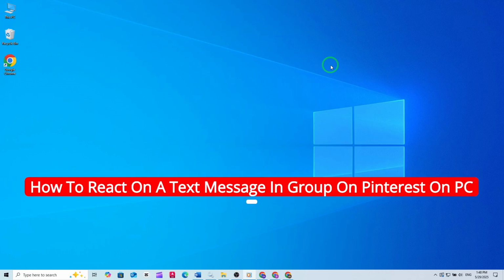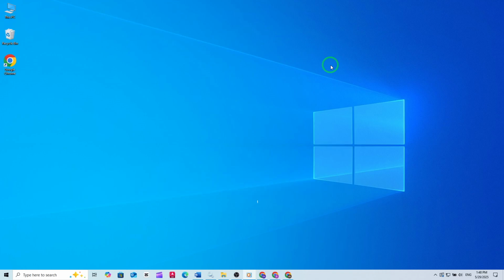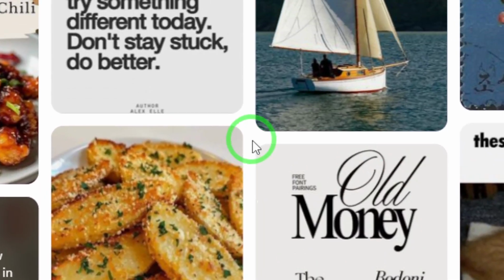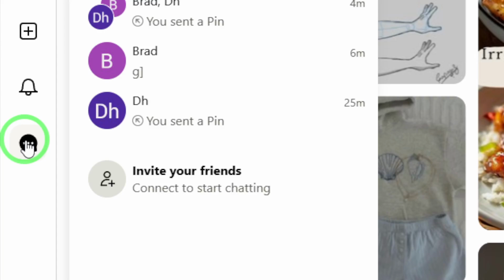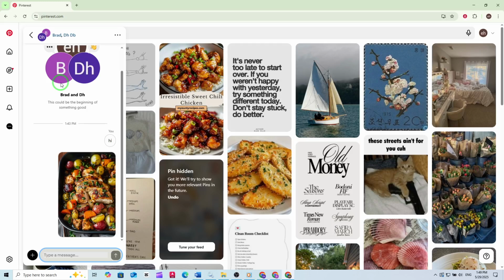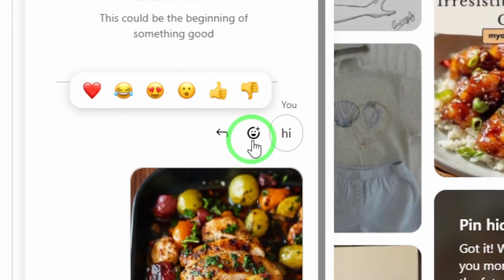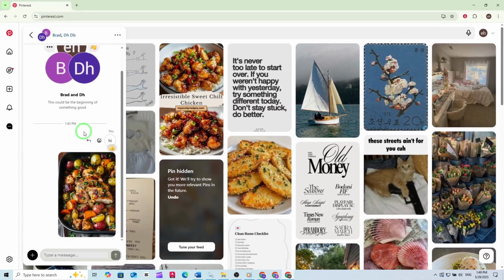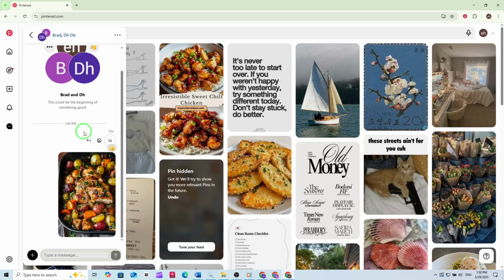How To React On A Text Message In Group On Pinterest On PC (New Update)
Learn how to react to a text message in a group chat on Pinterest using your PC with the latest update. This video guides you through the new Pinterest group messaging features, making it easy to engage with group conversations directly from your browser.

Steps:

1. Open Pinterest from your browser

2. Click on Messages from the left side menu

3. Click on the group to open it

4. Hover over the message, click on the react icon

5. Choose one of them

Follow these steps to start reacting to messages in your Pinterest group chats and enhance your group interactions.
Timeline:
00:00 Start
00:12 How to do it
01:05 End